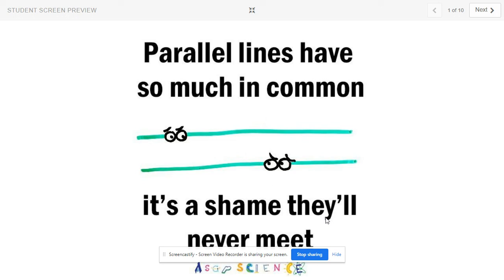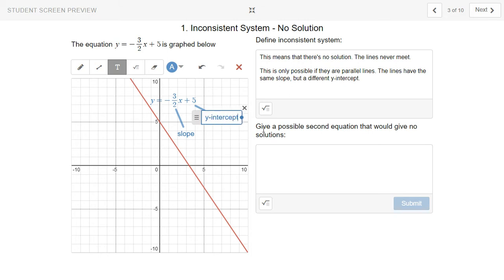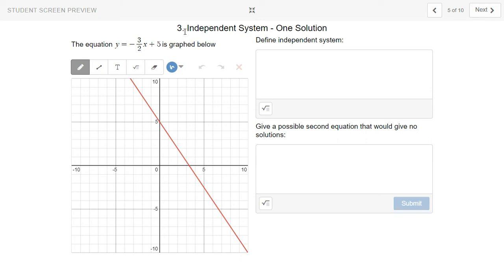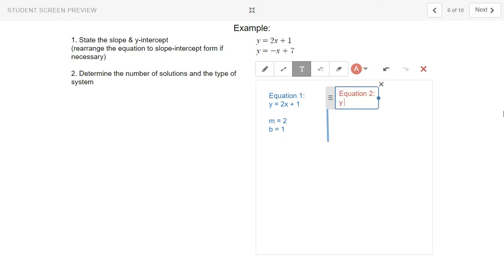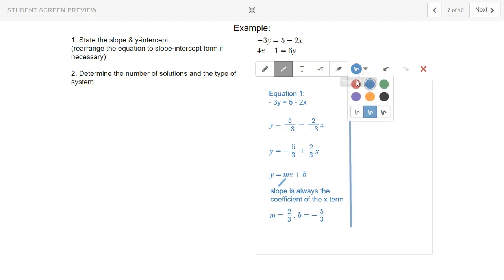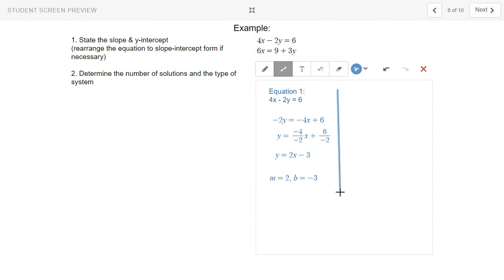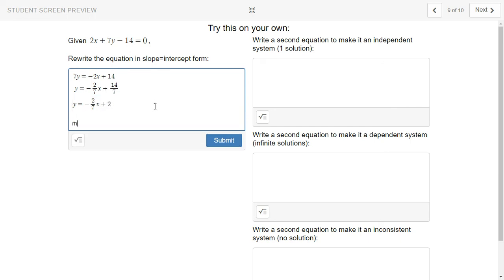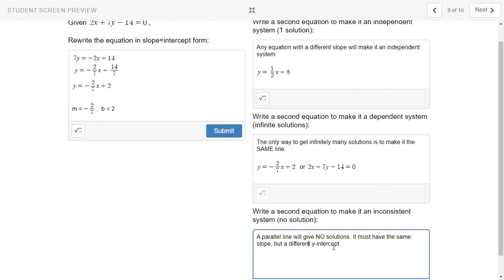Intersecting Lines in a Linear System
How many solutions will the linear system have?  Well, you can discover that by identifying the slope and y-intercept.
(MPM2D)